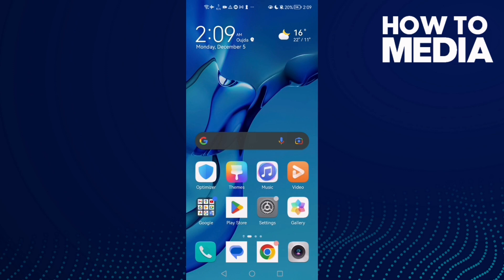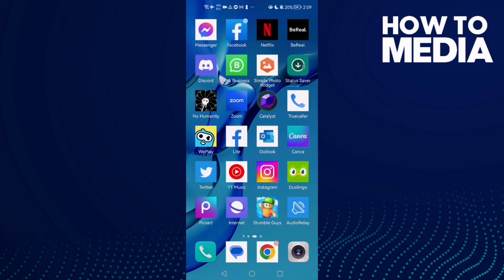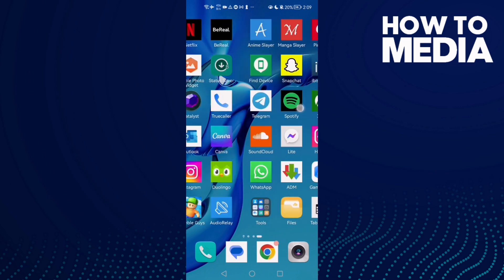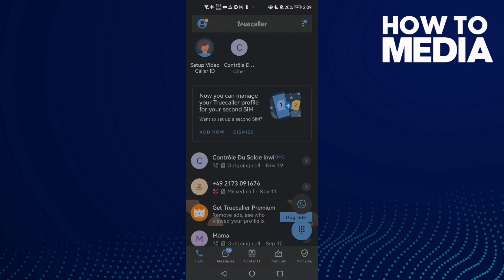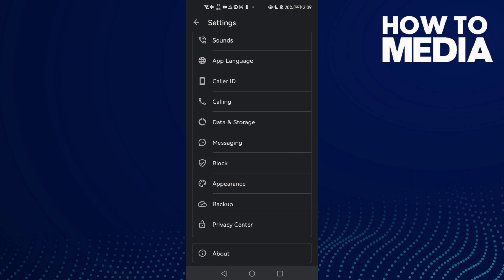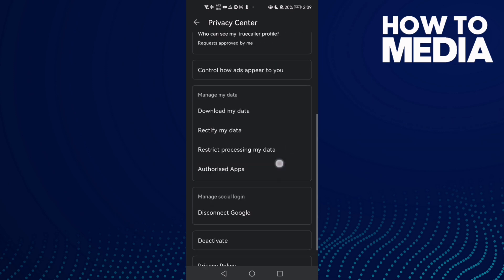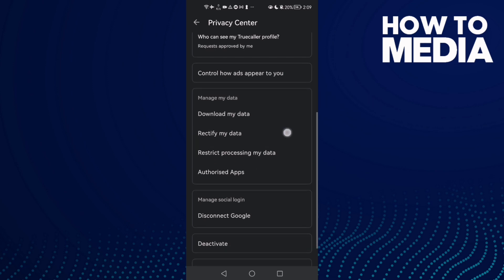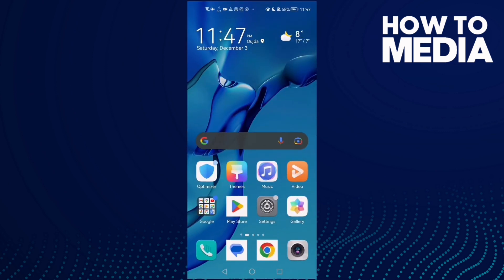How to Rectify Your Data on Truecaller on Android or iphone IOS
in this video we discuss :